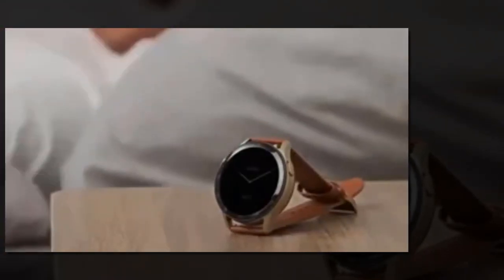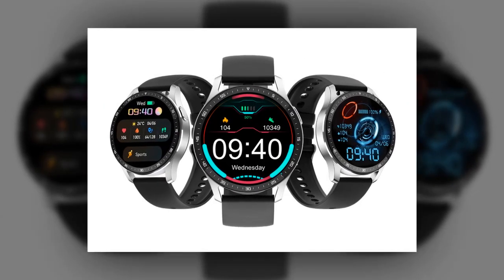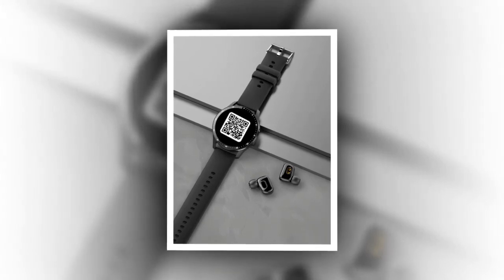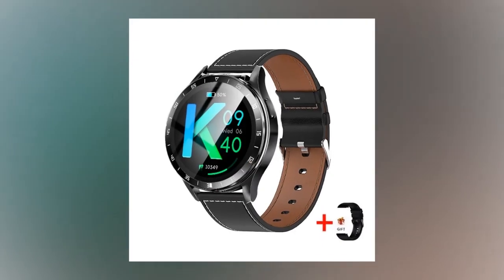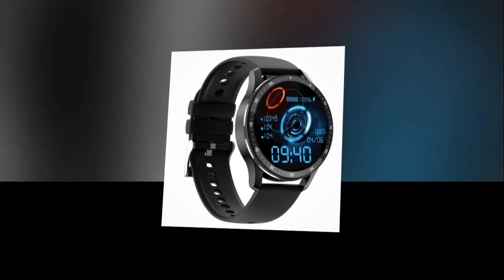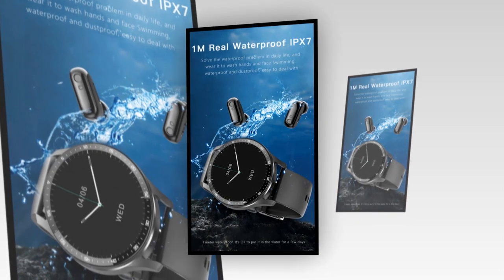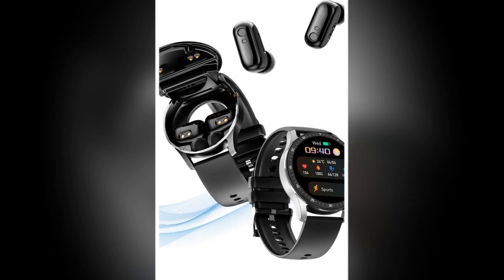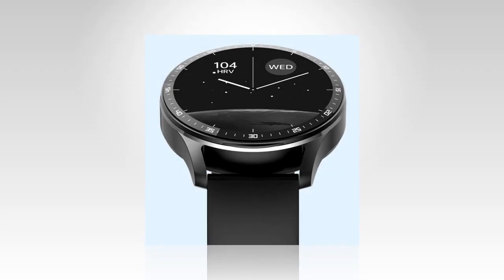Enhance Your Lifestyle with the X7: Fitness and Connectivity in One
⭐ = From health monitoring to music control, the X7 offers everything you need for an active and connected lifestyle. Elevate your tech game today!

𝑽𝒊𝒅𝒆𝒐 𝑬𝒅𝒊𝒕𝒊𝒏𝒈: Filmora Software
𝑬𝒅𝒊𝒕𝒐𝒓: Abdullah As Sayem
𝑽𝒐𝒊𝒄𝒆: Yubair Hossain
𝑺𝒄𝒓𝒊𝒑𝒕: Atiqur Rahman

𝑪𝒐𝒎𝒑𝒖𝒕𝒆𝒓 𝒄𝒐𝒏𝒇𝒊𝒈𝒖𝒓𝒂𝒕𝒊𝒐𝒏.

𝑷𝒓𝒐𝒄𝒆𝒔𝒔𝒐𝒓: Intel(R) Core(TM) i3-6100 CPU @ 3.70GHz 3.70 GHz